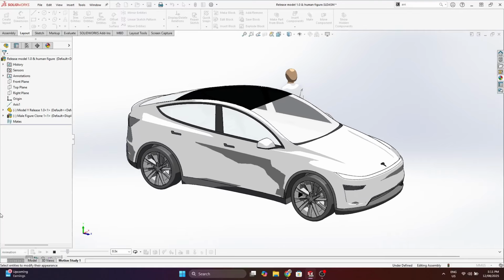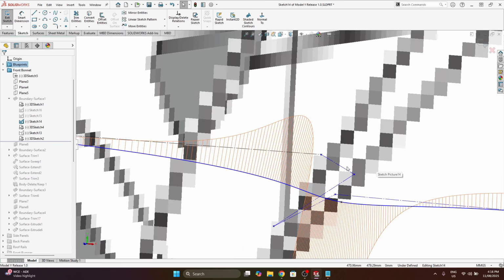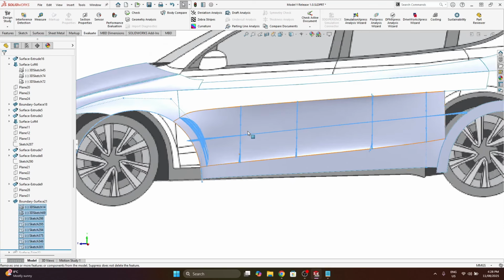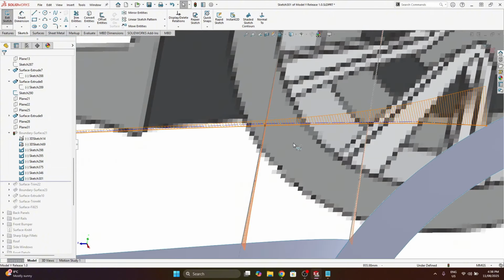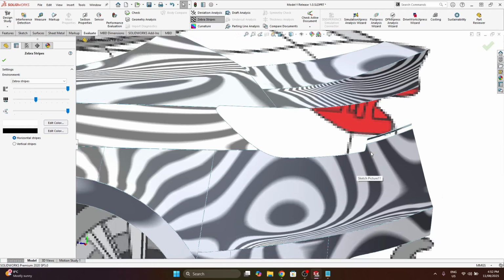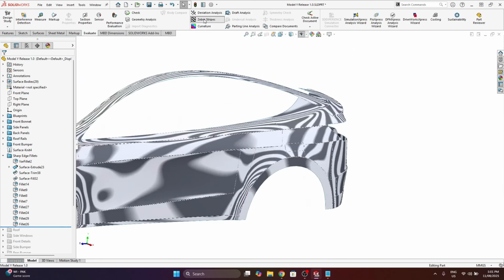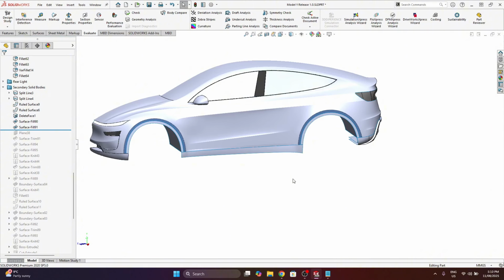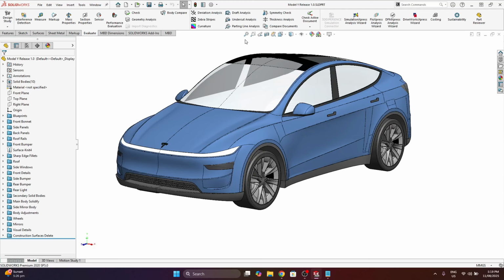Tesla Model Y Refresh - SolidWorks Advanced CAD